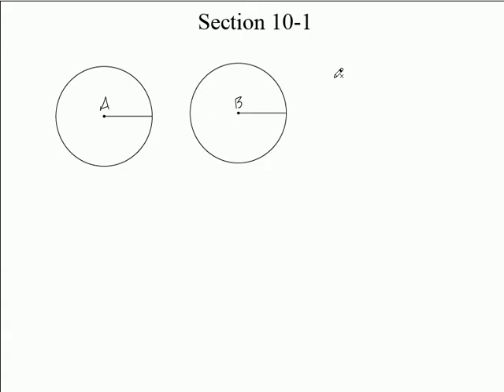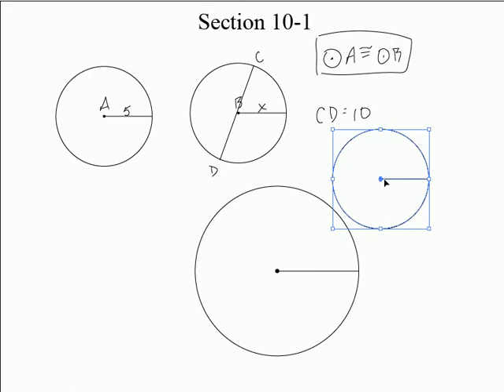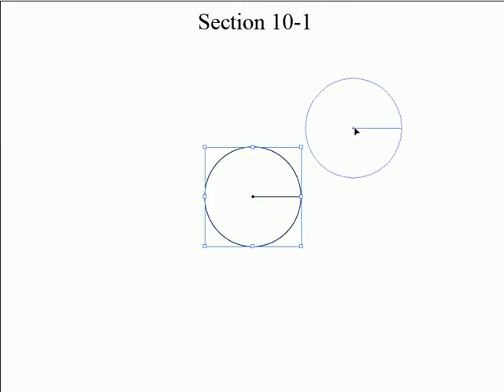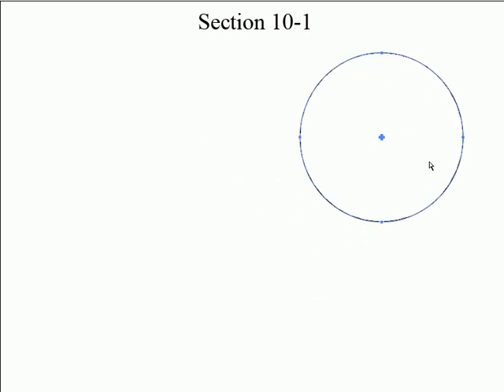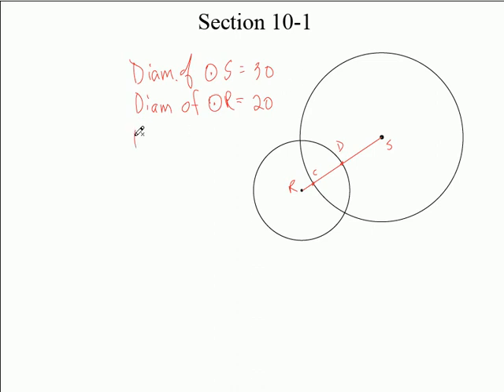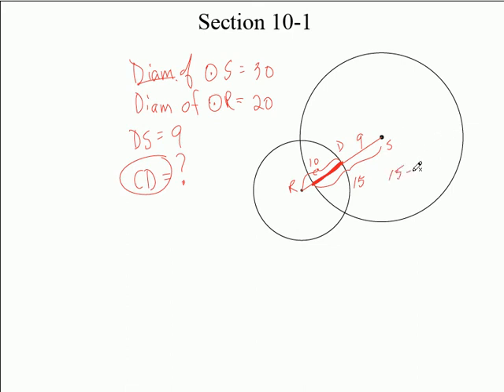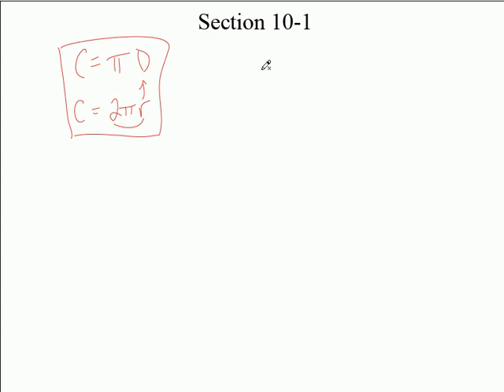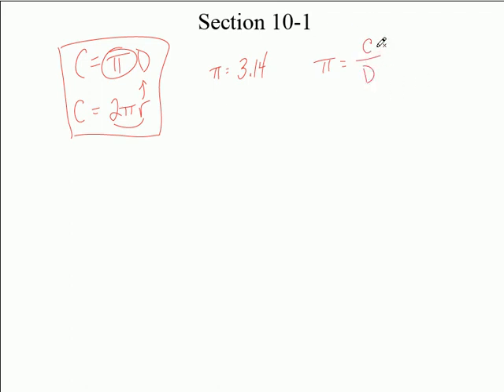Geom. (A) Sec. 10-1 part 2.avi